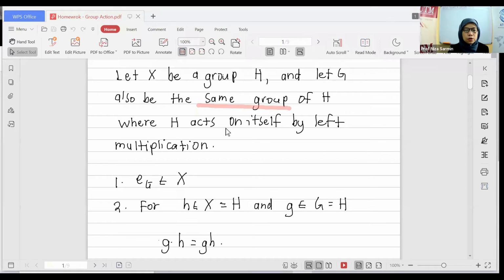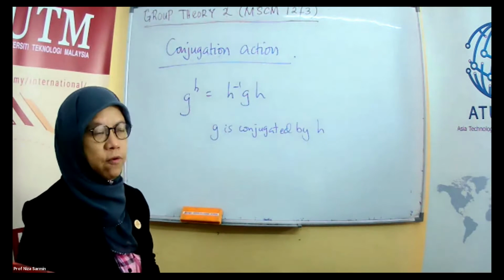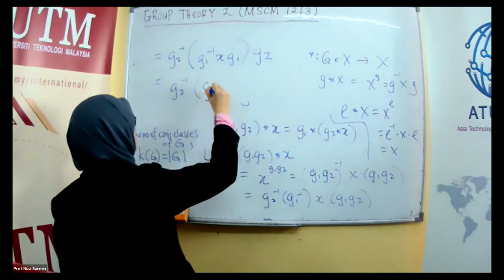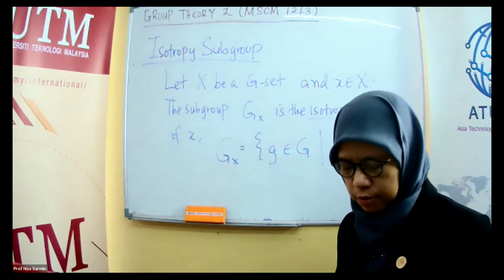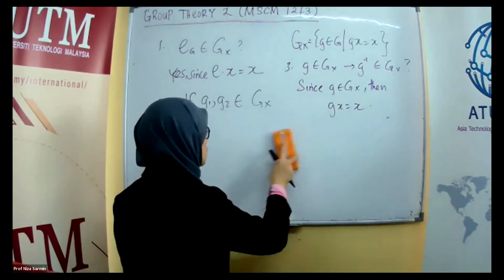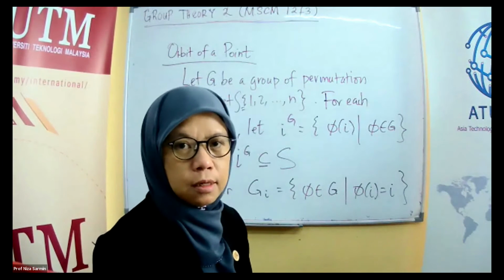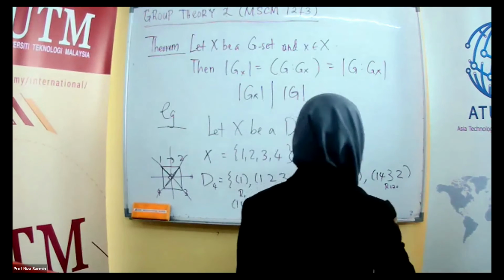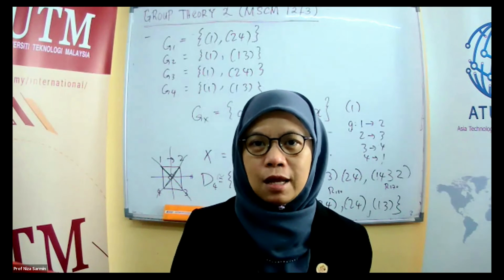Group Theory II - Series of Groups Part 3